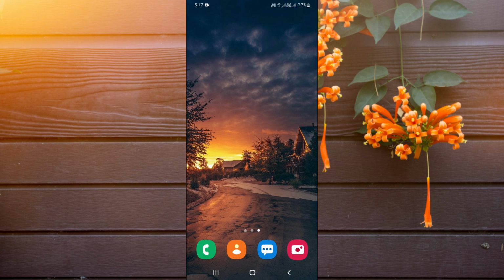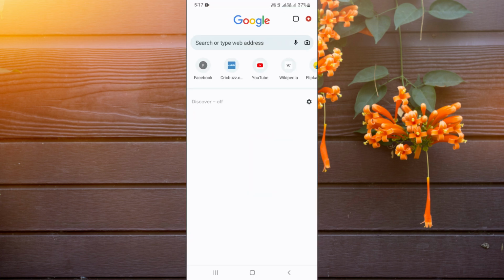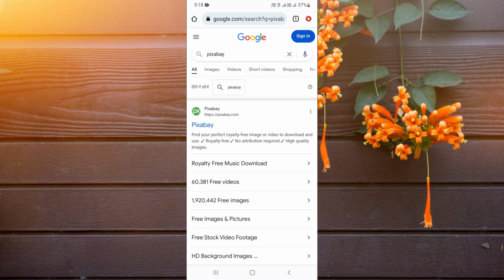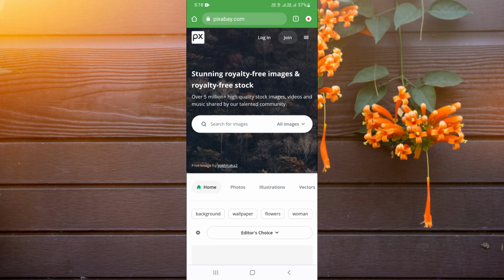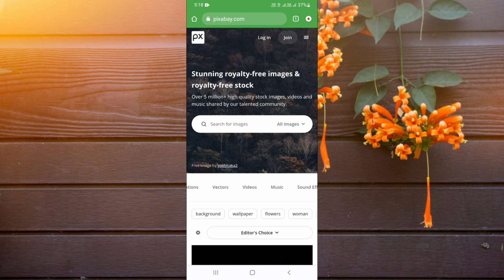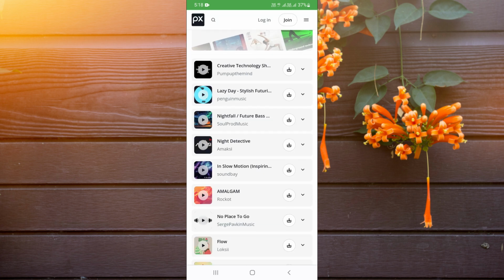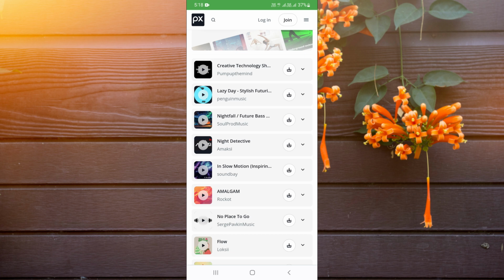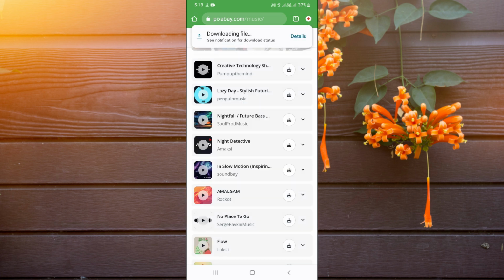How to download MP3 songs using Chrome | 2025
Welcome to the Fixed Formulas YouTube channel! In this tutorial video, I will show you How to download MP3 songs using Chrome | 2025